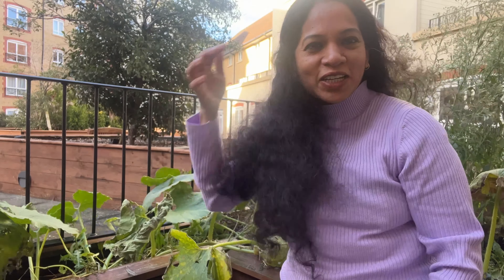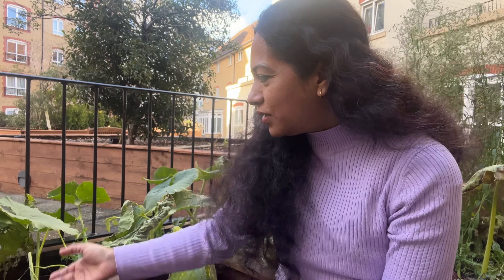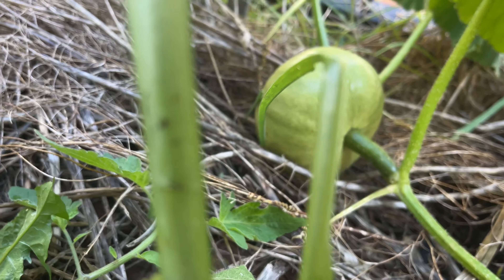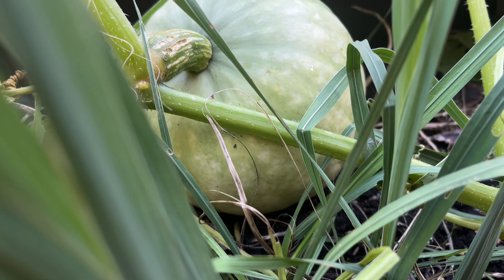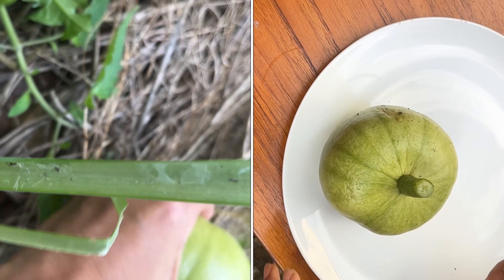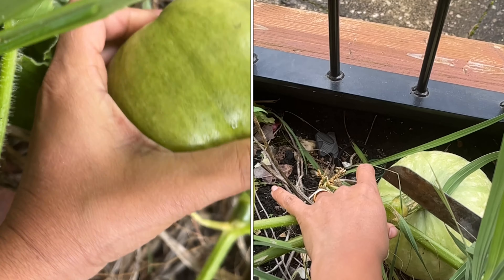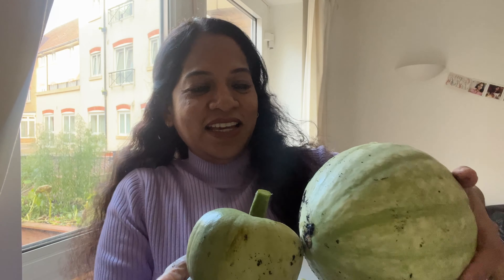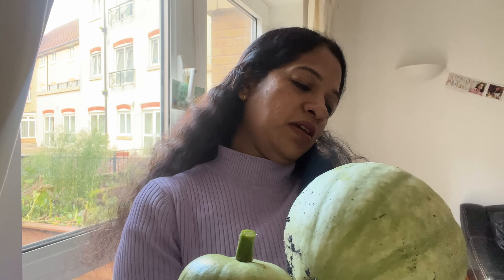My little pumpkin| UK winter coming soon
@SunnySideWithSindhu - me an my little pumpkin